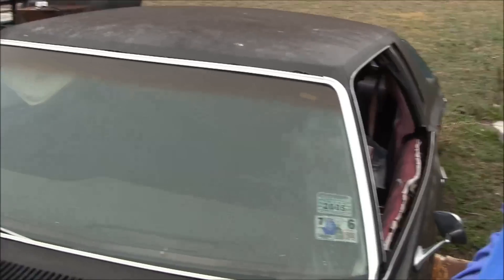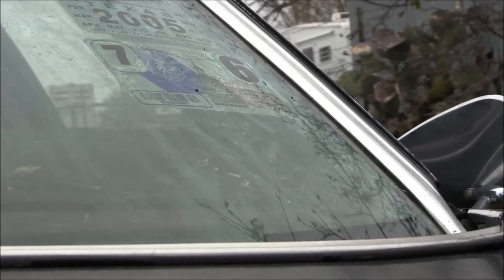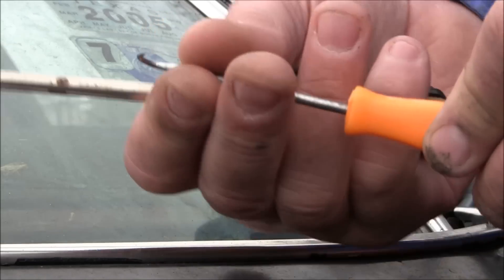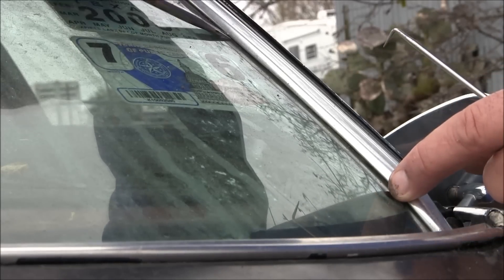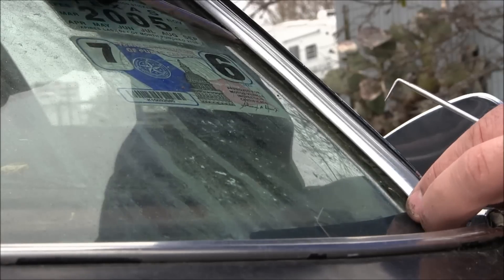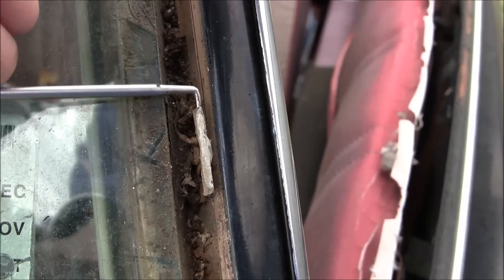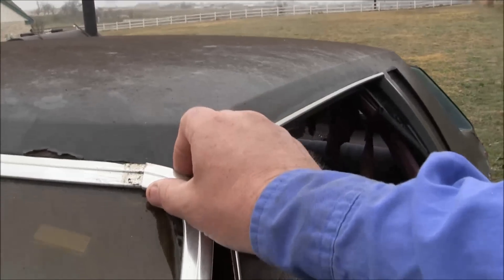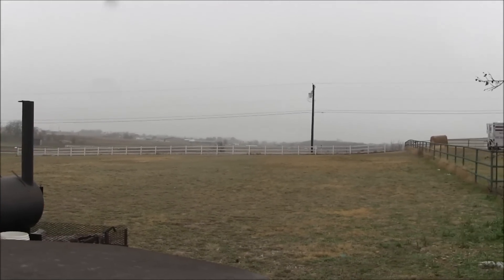How To Remove Chevy Windshield Trim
Here I show how to use regular tools, no special trim tools, to remove the windshield and back window trim on a 73 Monte Carlo. This also applies to just about every other GM product that had chrome/aluminum/stainless window trim for the front and back windows.